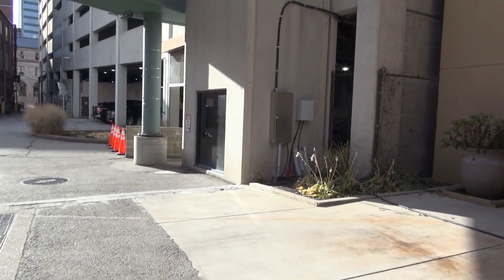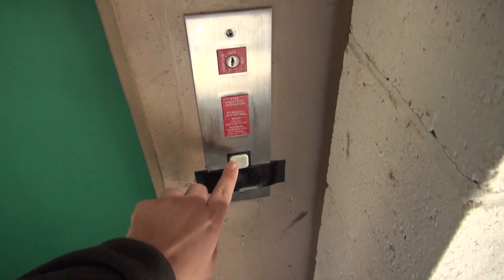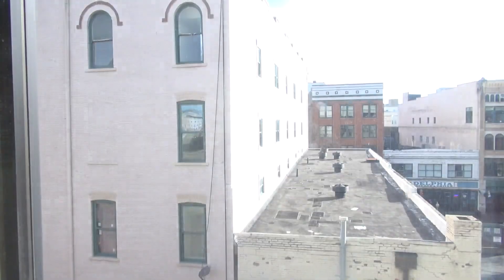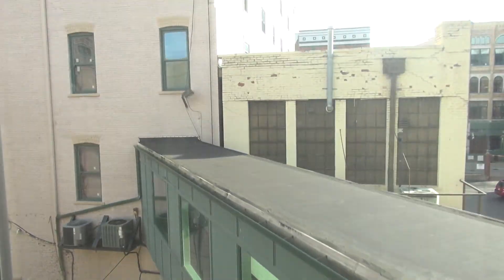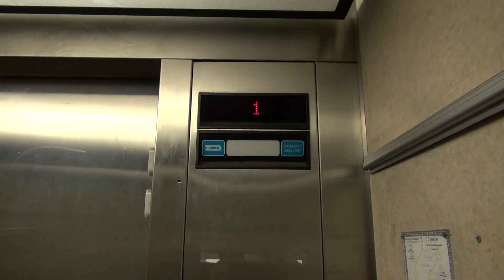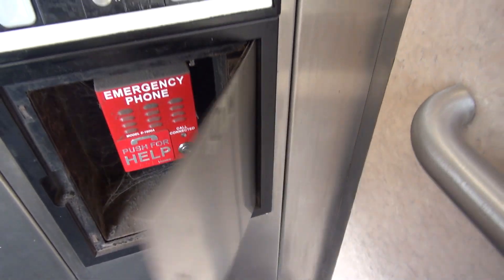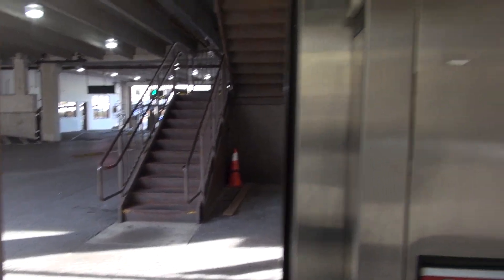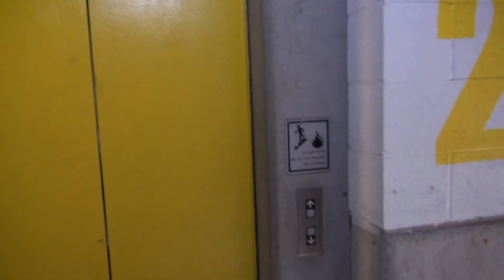Dover Traction Elevator - Parking Garage #6 - Charleston, WV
(December, 2022) Despite being a Dover traction, this runs pretty well.